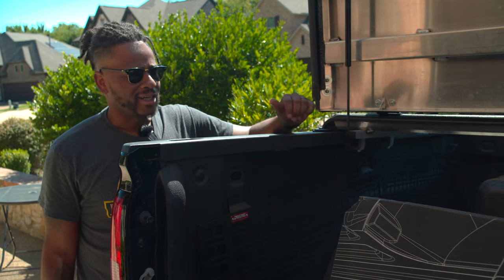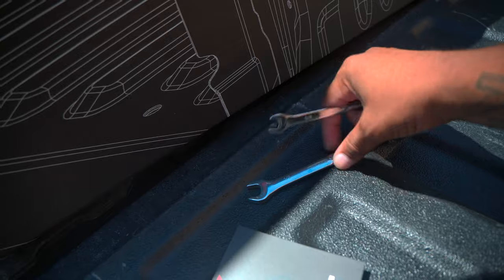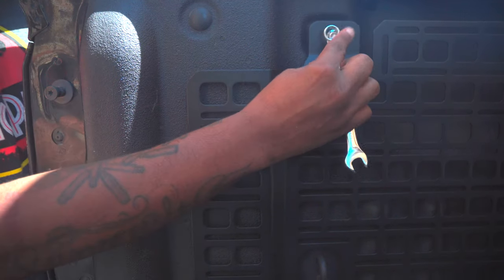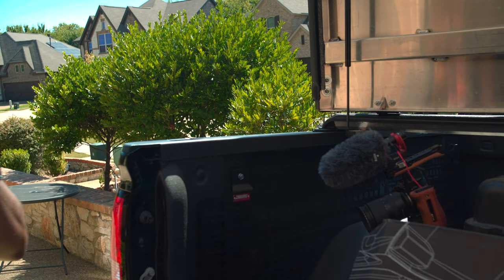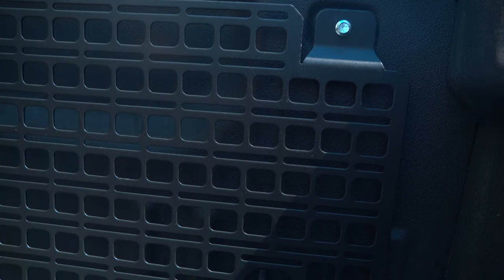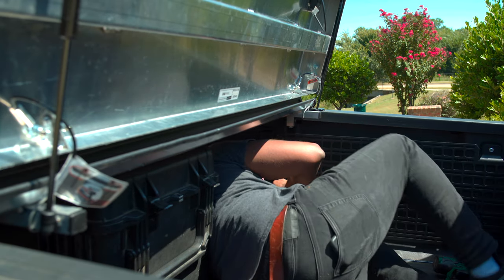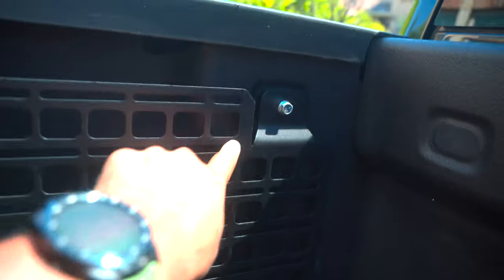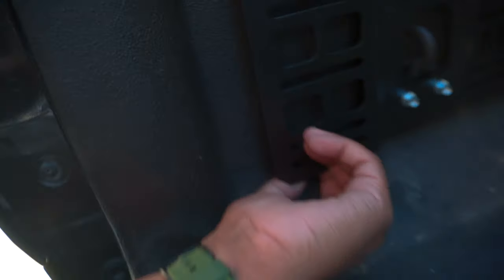Builtright Industries Molle Panel Install 2008 - 2019 Sierra/Silverado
Check out this install video for the 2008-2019 GMC Sierra and Chevy Silverado, standard bed, for the Builtright Industries Bedside Rack System.

Tools Used:
Wrench Set
Hex Key